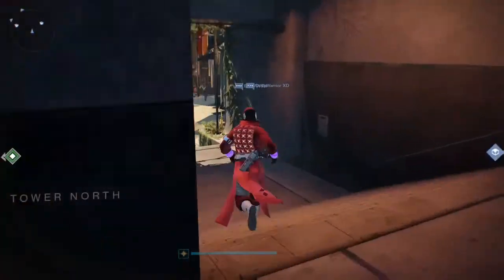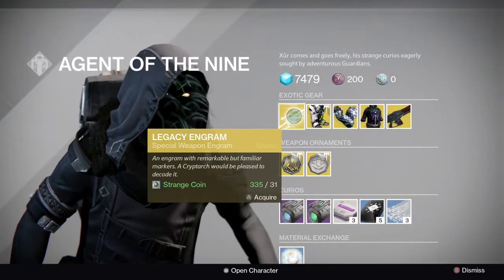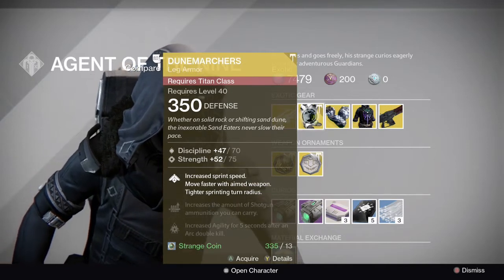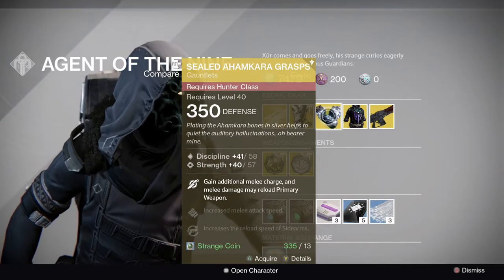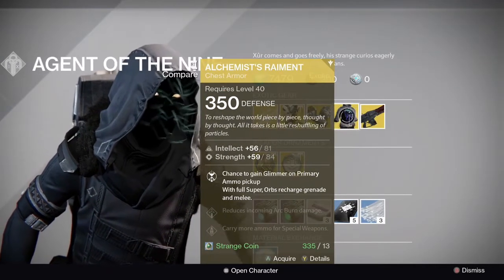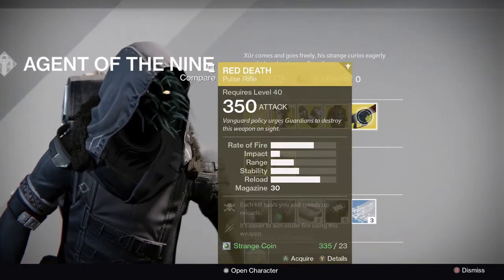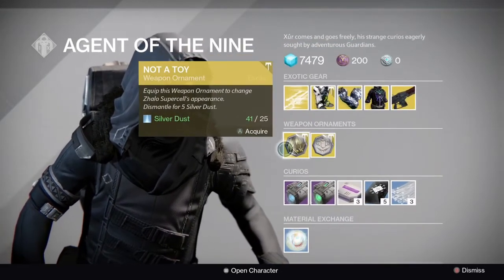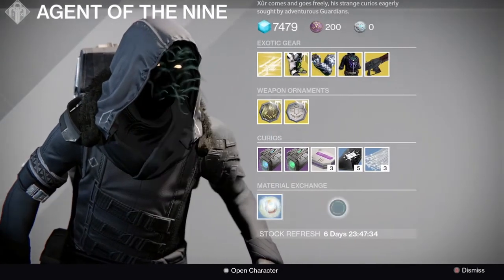Destiny: XUR Location & Recommendations Dec 9th - 11th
Xur Location and inventory pretty disappointing week again everything he brought was pretty bad. So just buy some three of coins and pray for a better inventory next week.